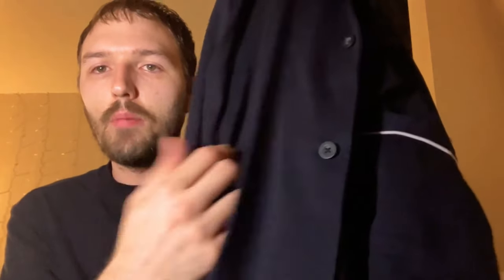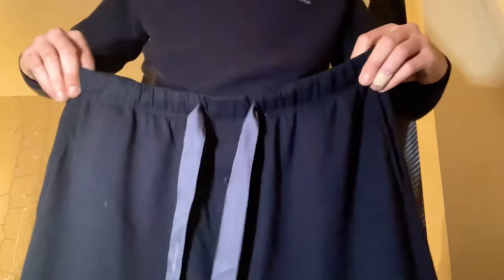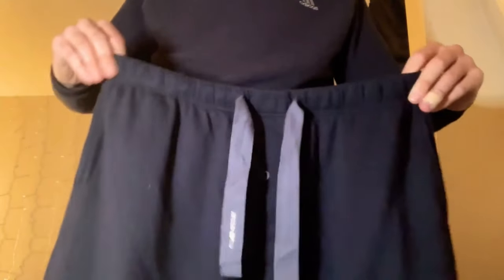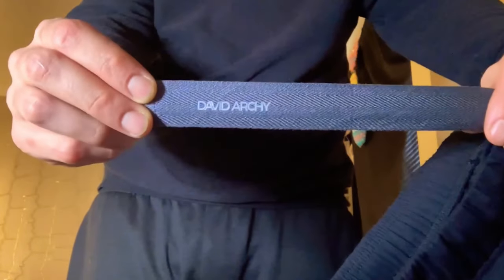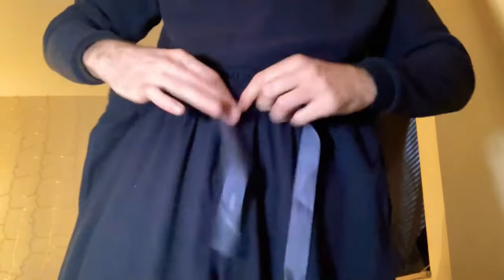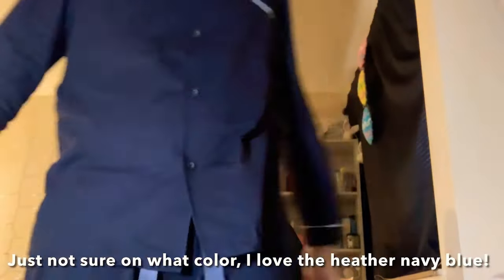David Archy | Discover the Most Comfortable and High-Quality Sleepwear for Your Nights and Leisure